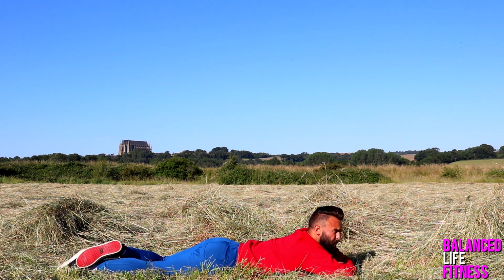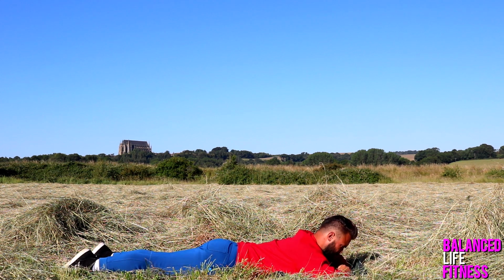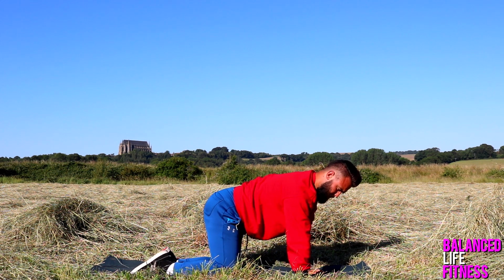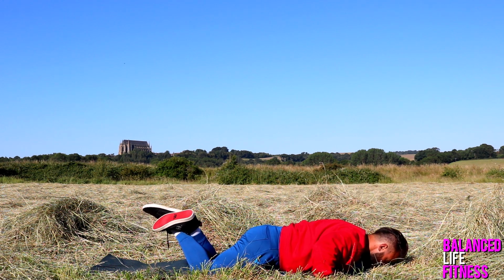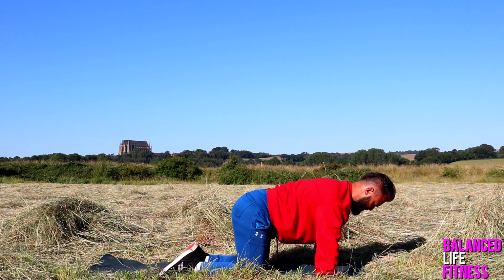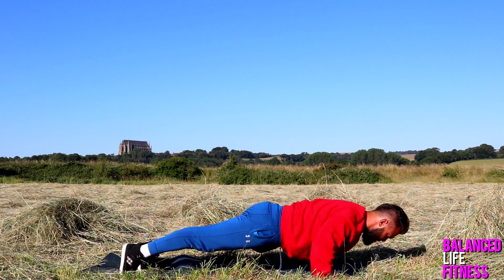PILATES | DYNAMIC PILATES | Full Body Workout | 30 Minute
Dynamic Pilates 30 minute session. Consisting of squats, push ups, planks, downward dog, lower back exercises and crunches. A full body workout achieved in 30 minutes and a lovely resting moment at end of workout. This Dynamic Pilates session is suitable to most and all levels. Options to adapt exercises so you can choose at home the level right for you.
LET ME KNOW HOW YOU GOT ON IN THE COMMENTS BELOW

If you have enjoyed this Pilates session check out these other Pilates videos I've created below in links.